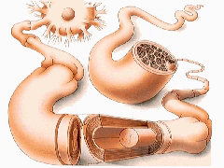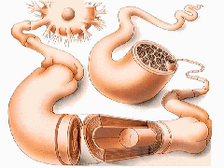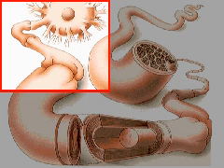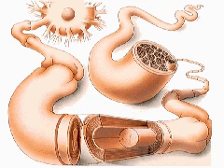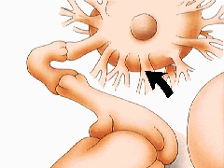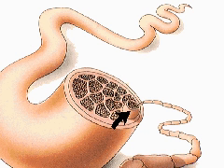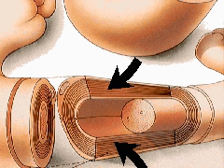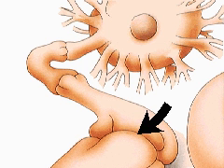How the Body Works : Anatomy of a Nerve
Anatomy of a Nerve

More than ten thousand million nerve cells and their fibers, or axons, make up the nervous system.  The axons are grouped together in nerve trunks containing sensory fibers, which conduct information from the sensory organs to the central nervous system, and motor fibers, which carry information to  the central nervous system of the body.  The nerve fibers which carry information quickly are enclosed in a thick sheath made of the fatty substance myelin.  They are called myelinated nerve fibers.  The myelinated sheath has regular indentations along its length called the nodes of Ranvier.  The nonmyelinated nerve fibers, which carry information slowly, are grouped together and enclosed in a single sheath.

The anatomy of a nerve includes:  the cell body, which is composed of cytoplasm and contains the cell nucleus; the nucleus, which contains the information needed to control the activity of the neuron; the dendrites, outgrowths of the cell body to which and from which they conduct impulses; the epineurium, a fibrous sheath that surrounds the whole nerve; the perineurium, the connective tissue sheath that surrounds bundles of nerve fibers; the endoneurium, the fine sheath of connective tissue around each nerve bundle; the axon, the extended fiber of the nerve cell which carries impulses to and from the cell body; the fatty myelin sheath, the insulating coat that separates the axon in a nerve bundle; the Schwann cell nucleus, the mechanism responsible for the production and maintenance of the myelin sheath and the Nodes of Ranvier, constrictions in the myelin sheath.